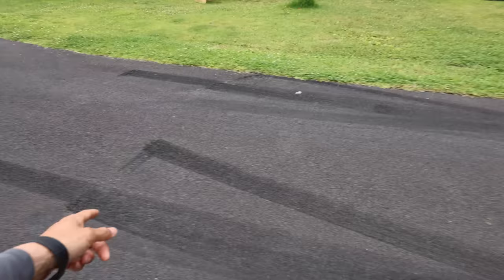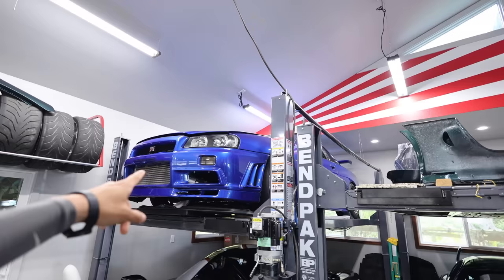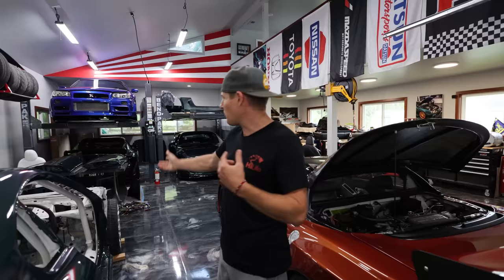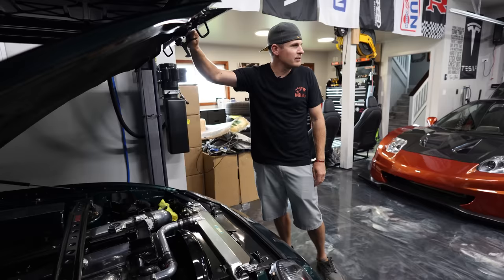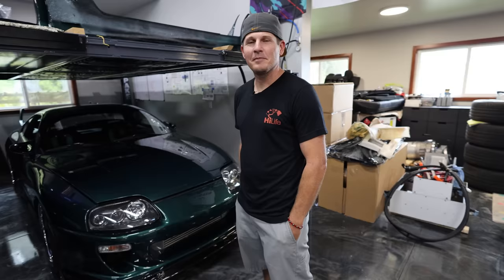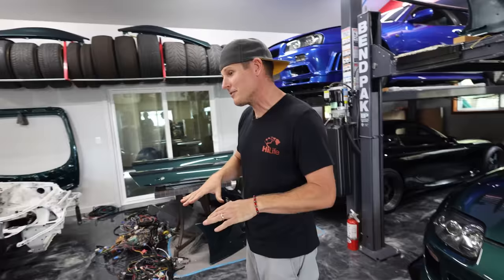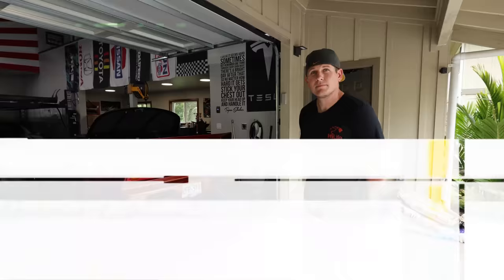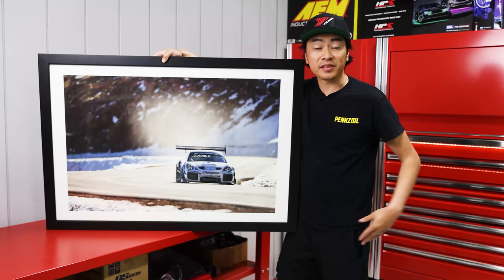Hidden 90's JDM Legends Garage in Hawaii